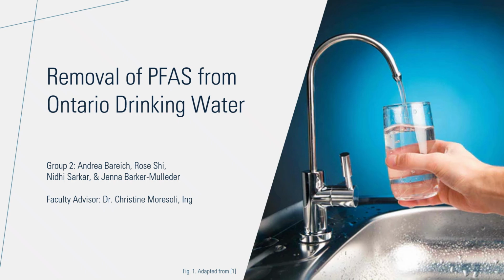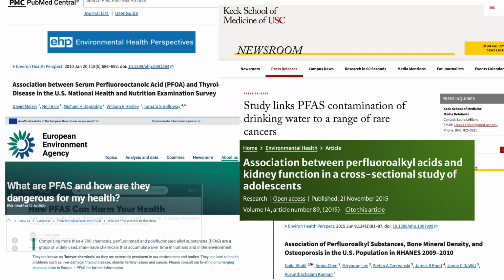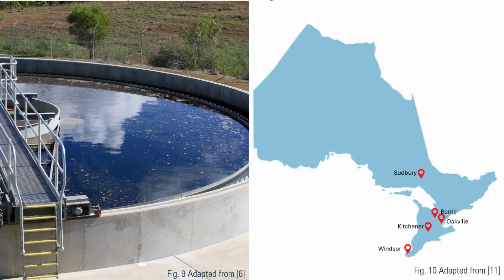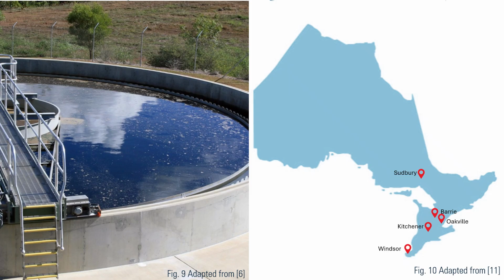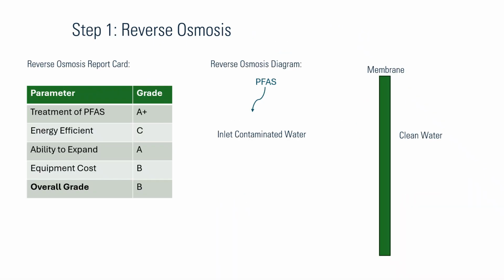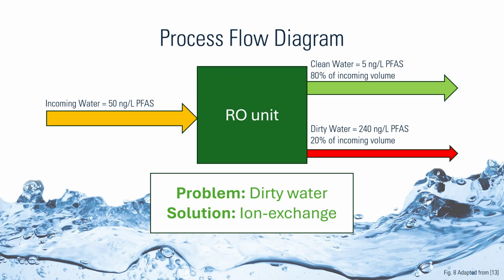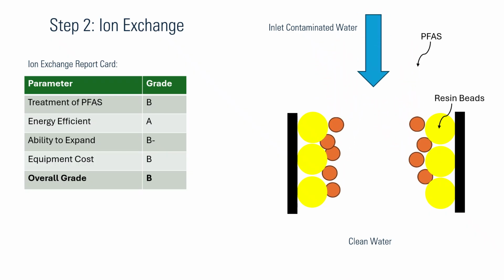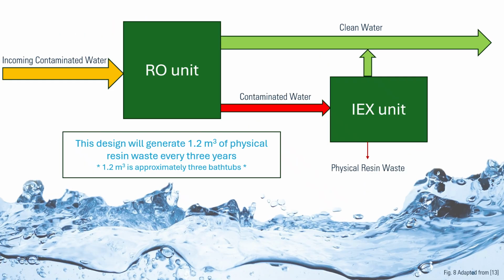CHE Capstone Group 2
This group's capstone focuses on the removal of PFAS from Ontario drinking water.